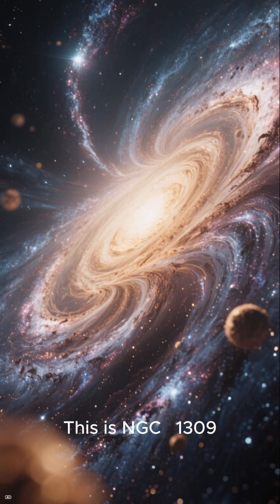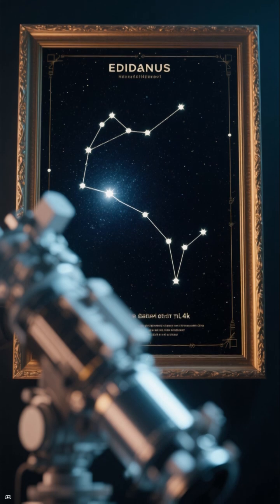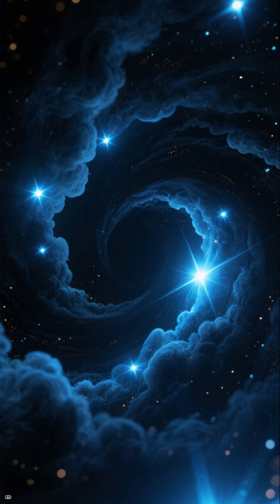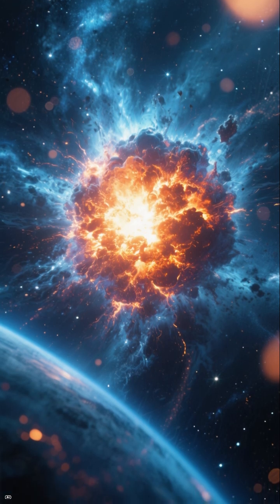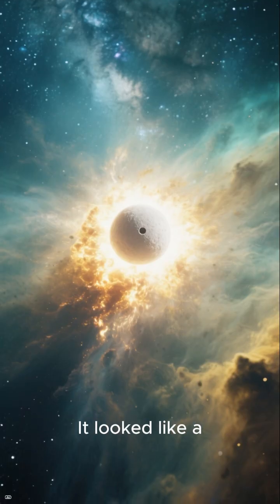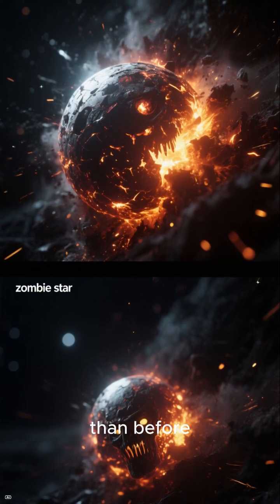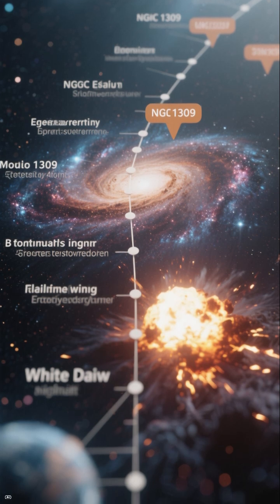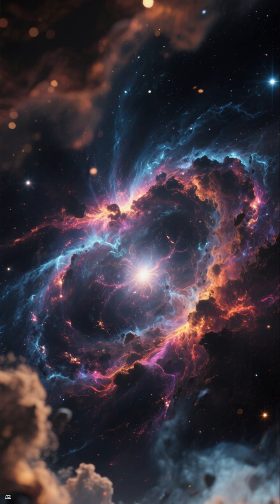"Galaxy of Explosions: Hubble Reveals Supernova-Rich Spiral NGC 1309"